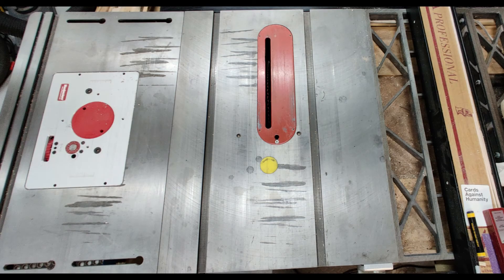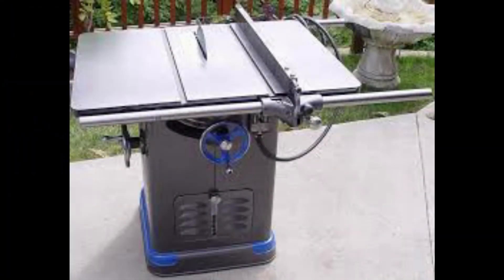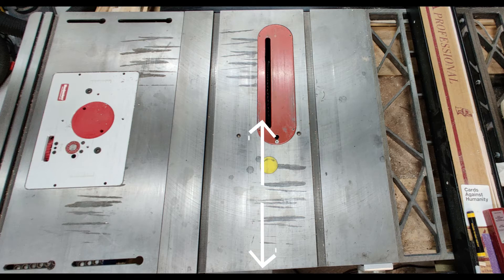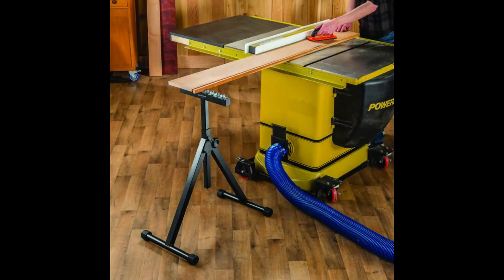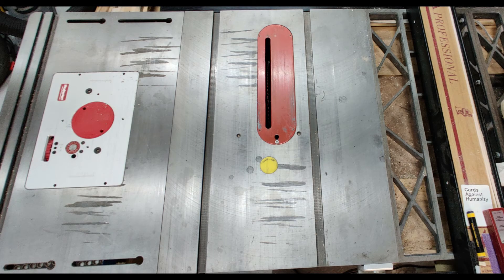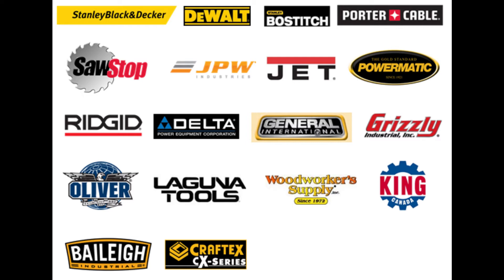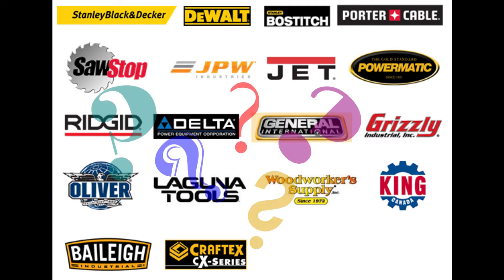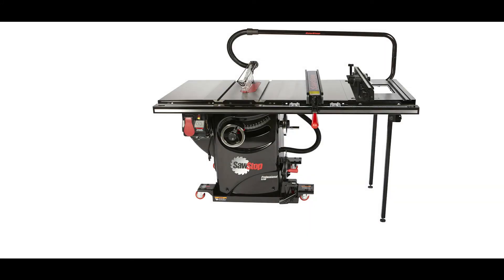My Road to a Slider - Decisions, Decisions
In my second installment of this series, I talk about how little cabinet tables saws have changed in the last eighty years. I also discuss some basic dimensions and we'll revisit issues with that in the next video. Plus I point out that most of the cabinet table saws you can buy in the US mostly come out of the same factory in Taiwan. I'll finish with the two saws I considered and show you what I had decided to buy late in 2019.